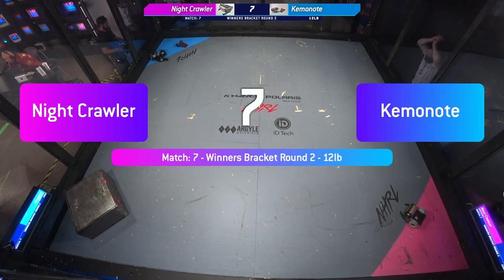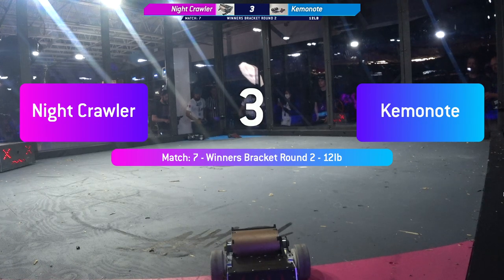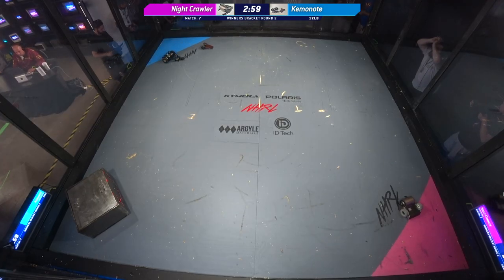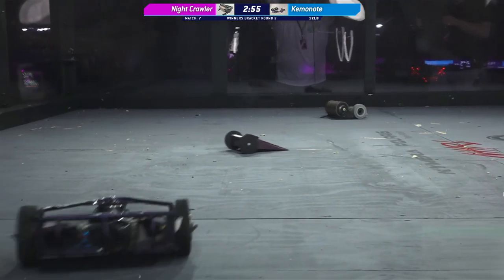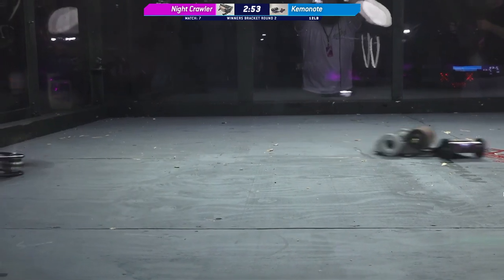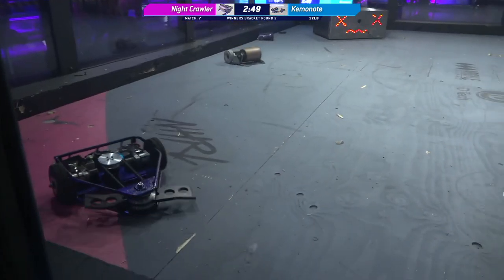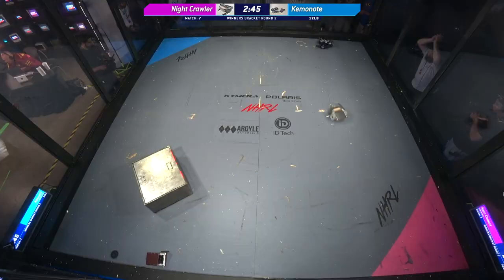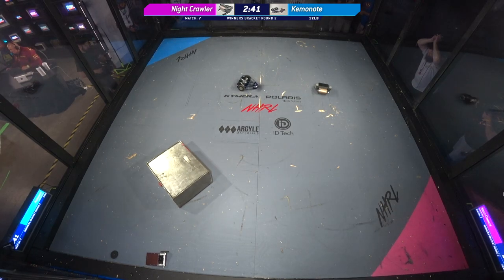NHRL July 2021 - Night Crawler vs. Kenomote - 12lb Robot Combat